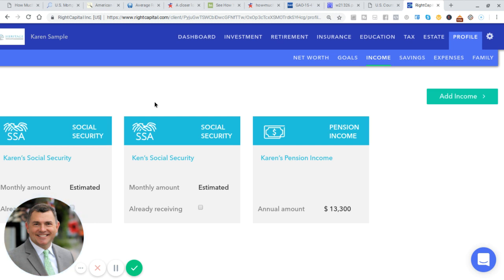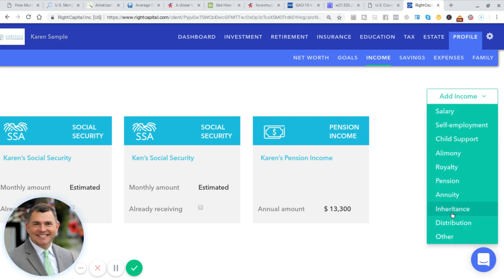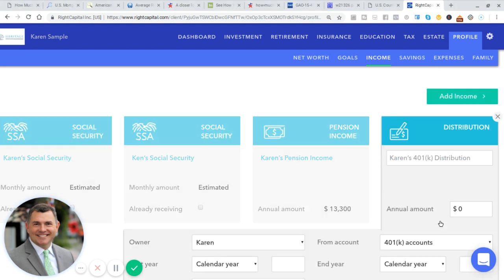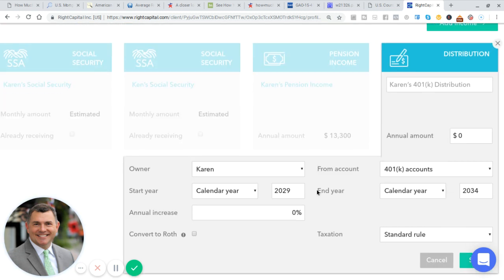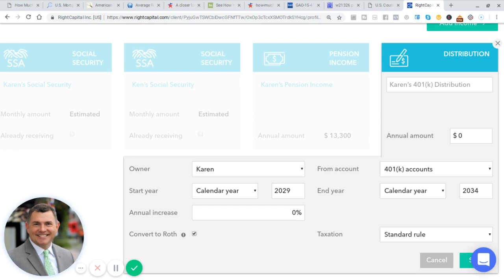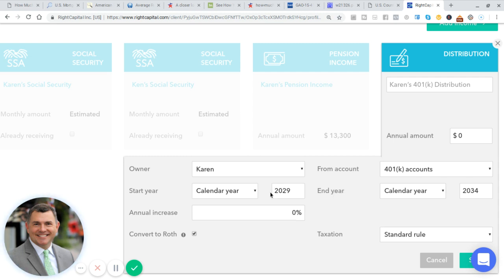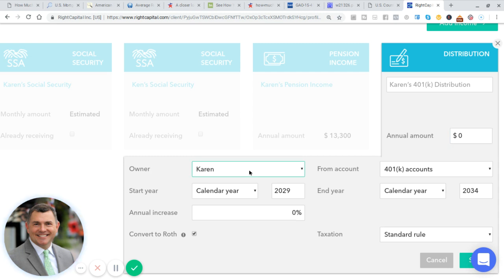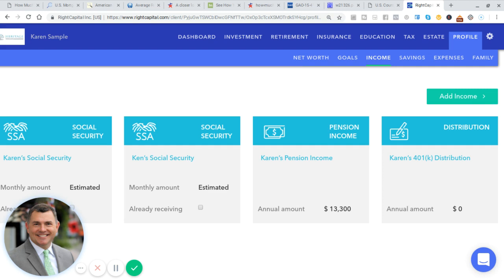How To Do Roth Conversion in Right Capital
This is a big one.  Not conspicuous at all, I'm afraid to say. But once you see how it's done, you'll be an expert in no time!

State by State Tax Guide For Retirees:

LET'S SOCIALIZE!